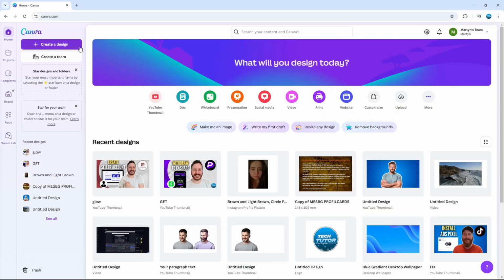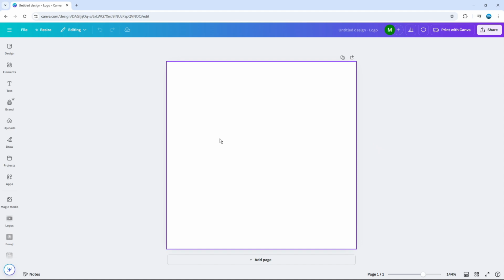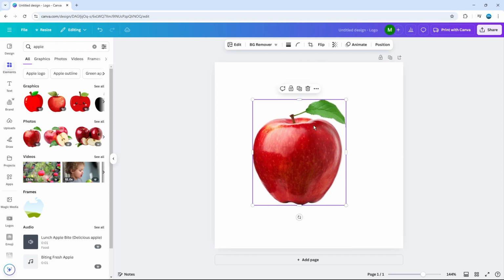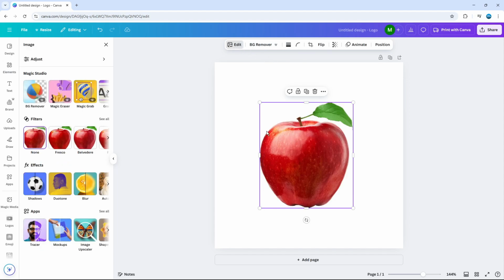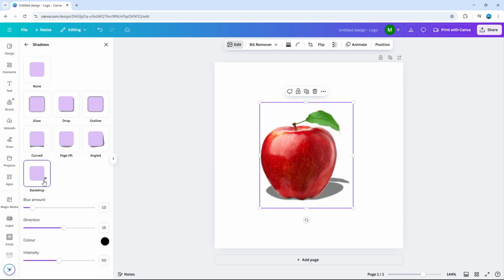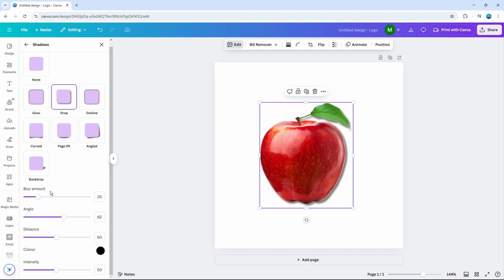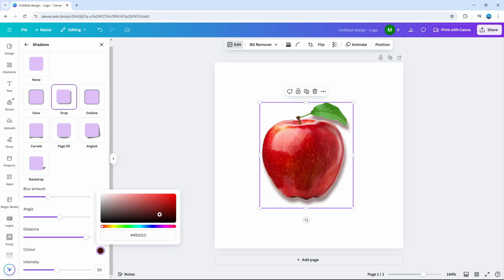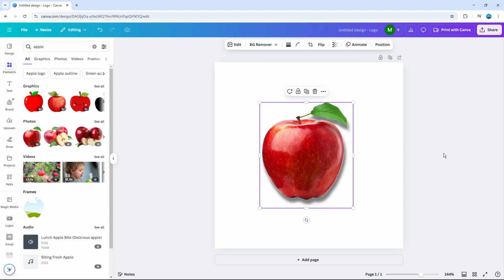How To Add Shadow In Canva Image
In this tutorial, you'll learn how to add eye-catching shadows to your images in Canva, enhancing your designs and making them stand out. We’ll walk you through the simple steps to create depth and dimension, transforming your graphics into professional-looking visuals. Whether you're designing for social media, presentations, or personal projects, mastering the shadow effect will elevate your creative work. Join us as we explore tips and tricks to customize shadows to fit your unique style!

 ✨Recommended VPN: ✨

Thanks!